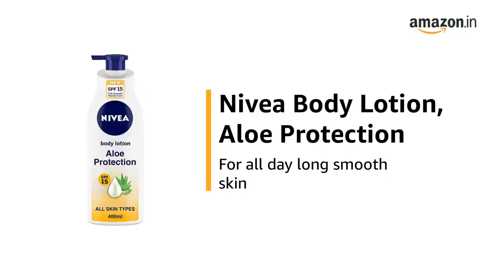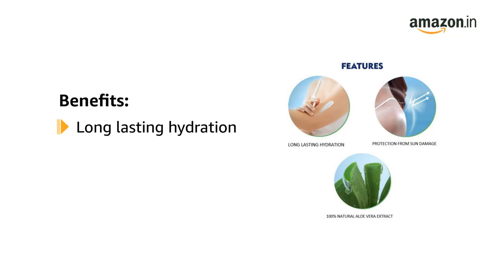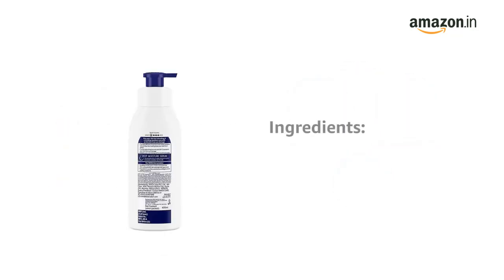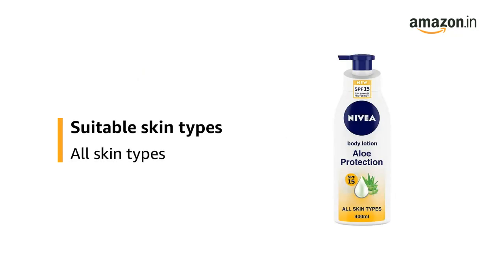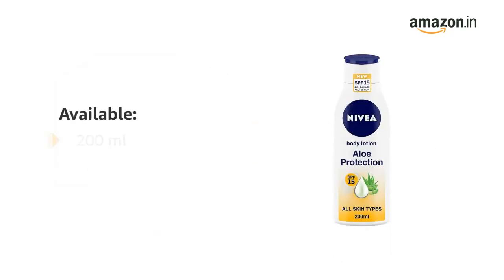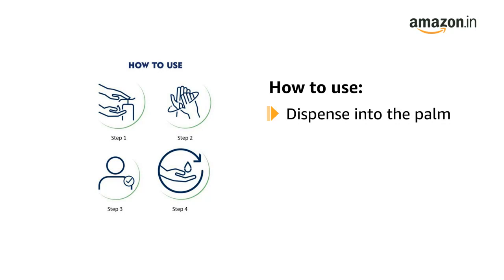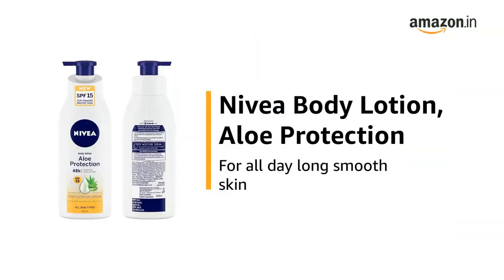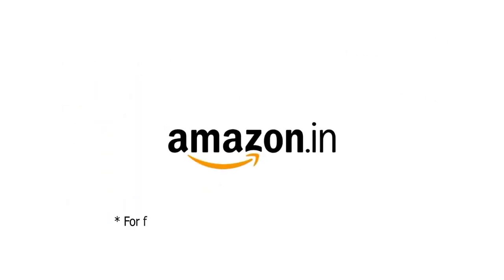Nivea Aloe Protection SPF 15, Summer Body Lotions for Men and Women for All Skin Type 400 ml